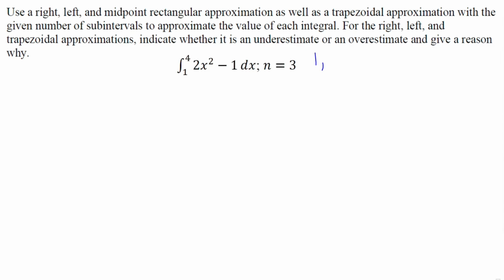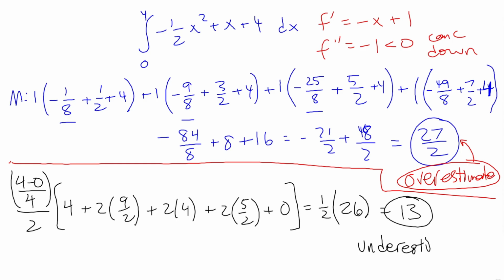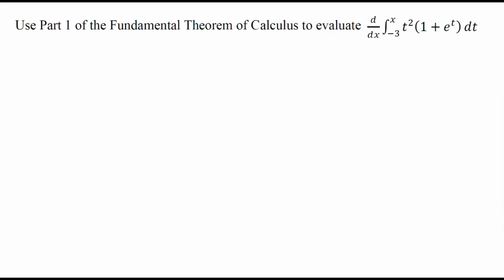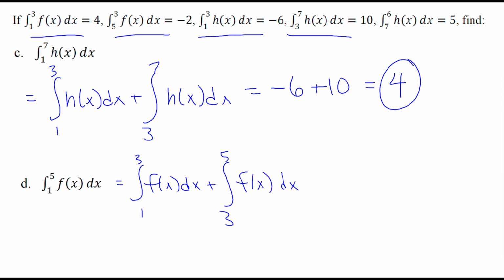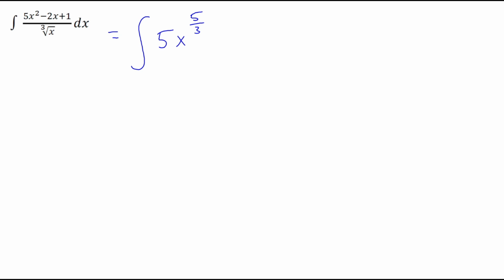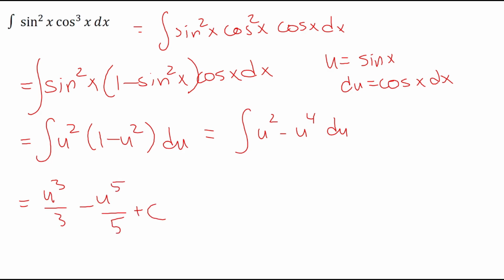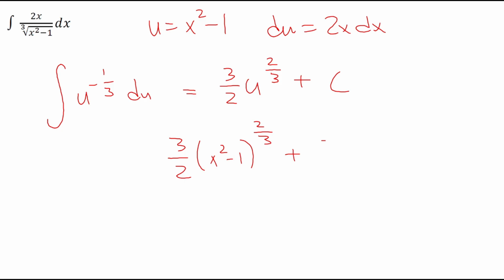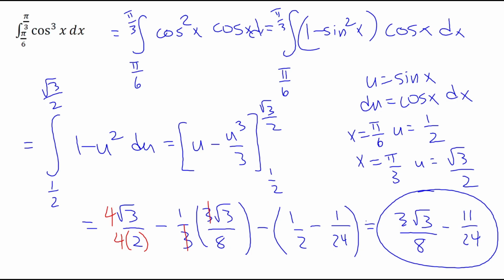Integrals Test Review Homework Walkthrough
Review for the integrals test including right, left, midpoint, and trapezoidal approximations, the fundamental theorem of calculus, integrals using a limit and summation, mean value theorem,  integral rules, and indefinite and definite integrals.